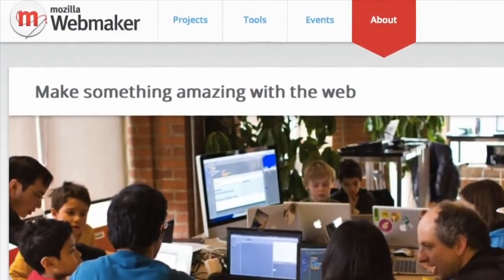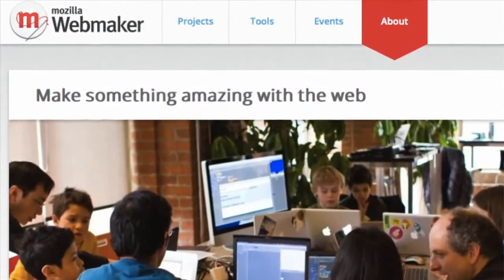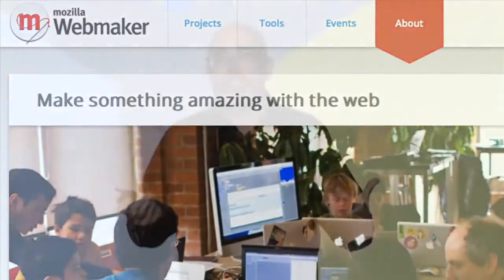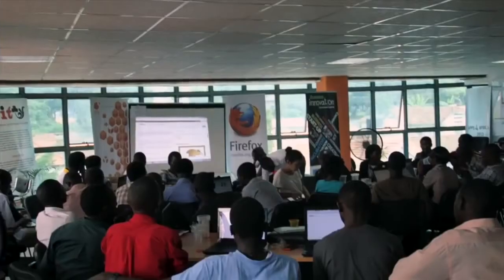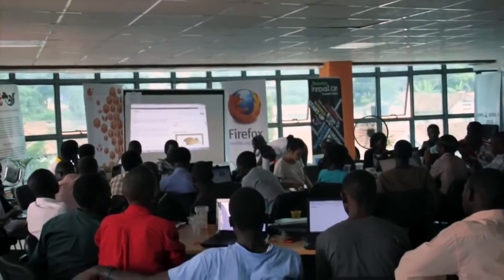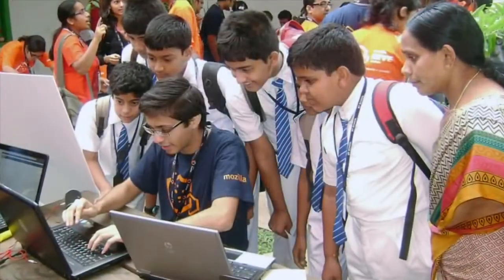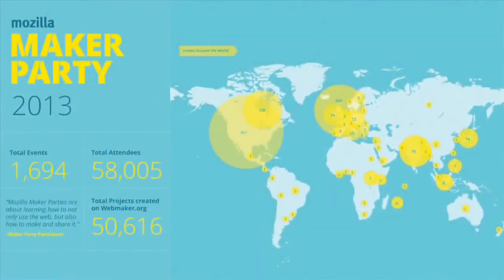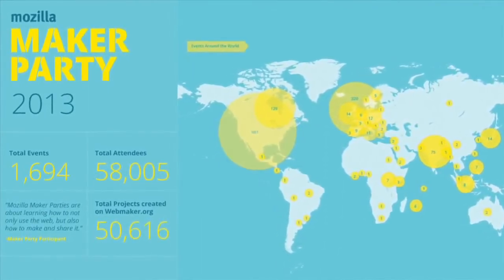Mozilla 現況匯報 - Mark Surman：我們如何將 Web 教給全世界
Mozilla 基金會的執行董事 Mark Surman，在 2013 年多倫多的 Mozilla Summit 會議上，說明 Mozilla Webmaker 如何幫助人們掌控自身的網路生活，並且推進網際網路。

字幕翻譯 zh-tw subtitled by  Irvin Chen & Origami Thinker, rv. 7, March 8, 2014